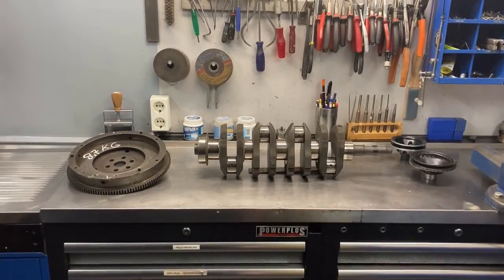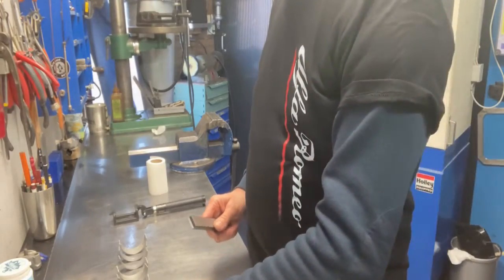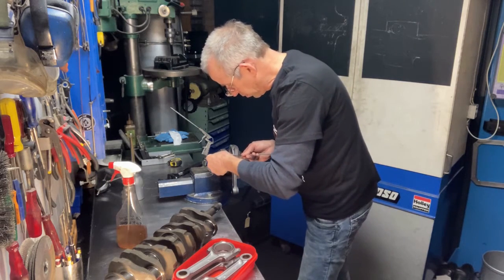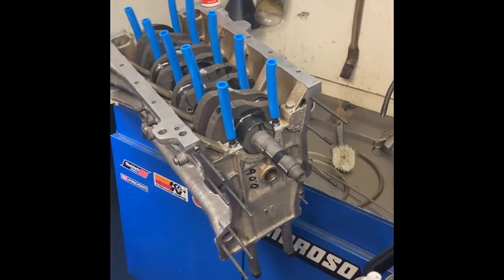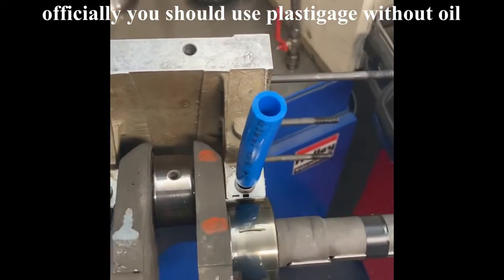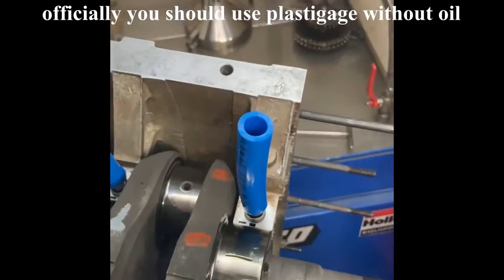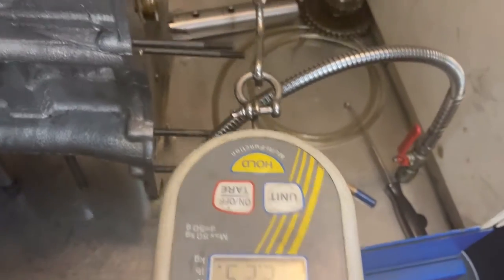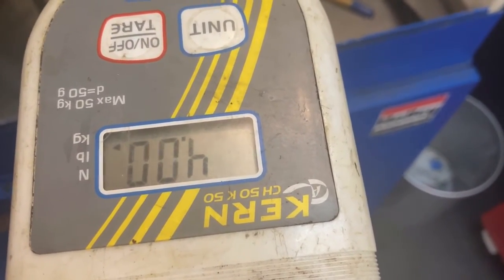Alfa 105 Engine rebuild part 5 installing the crankshaft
A video about the rebuild of my Alfa 105 series engine